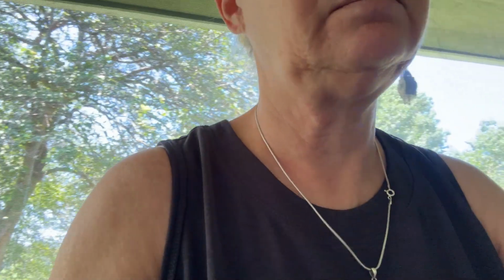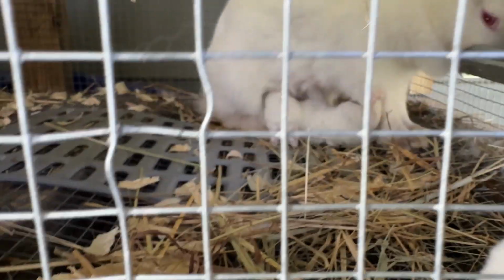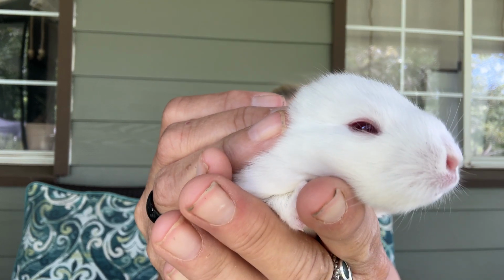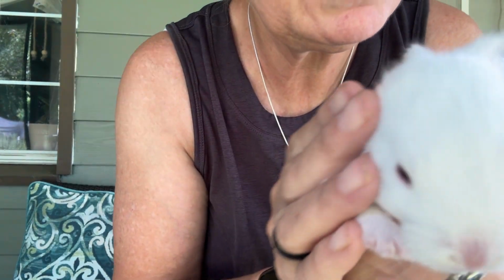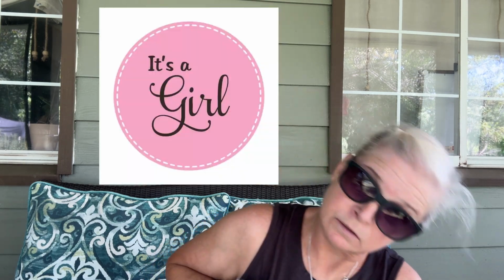BABY BUNNIES GONE WILD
THE BABY HAVE OPENED THEIR EYES, HOPPED THEIR NEST AND NEVER LOOKED BACK!